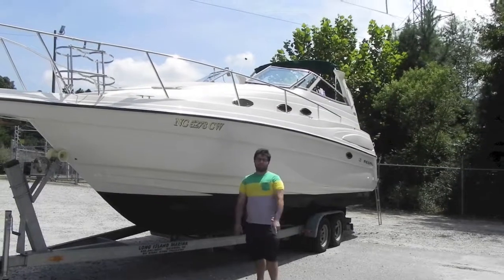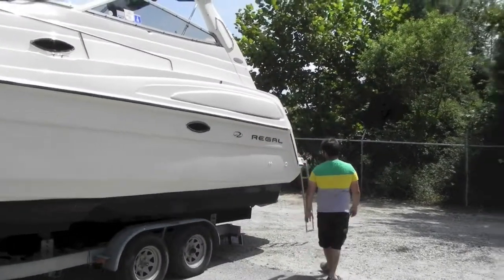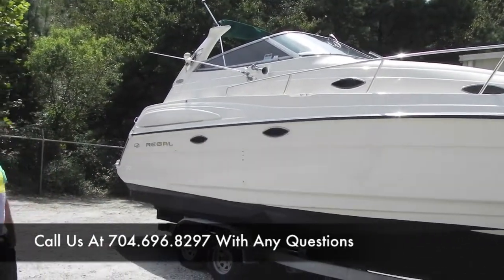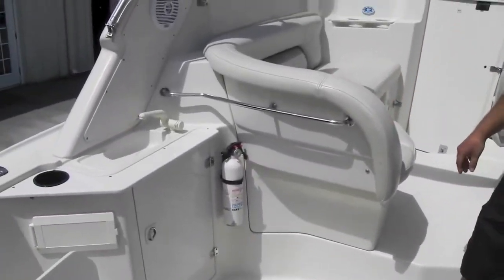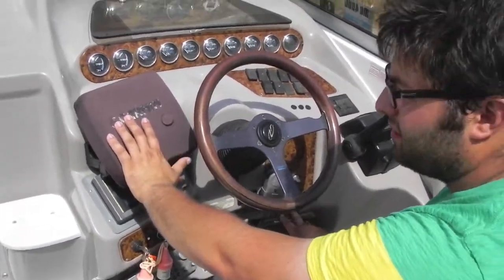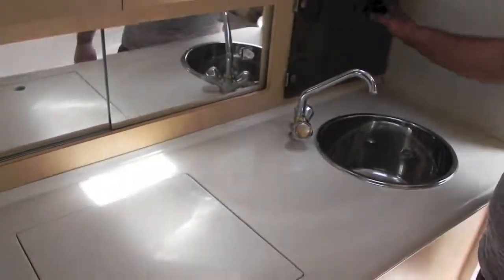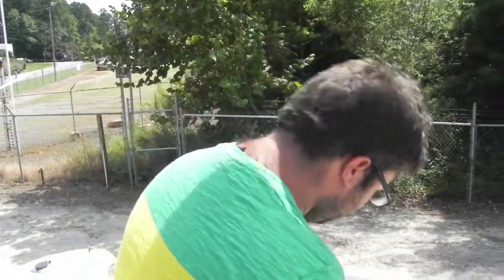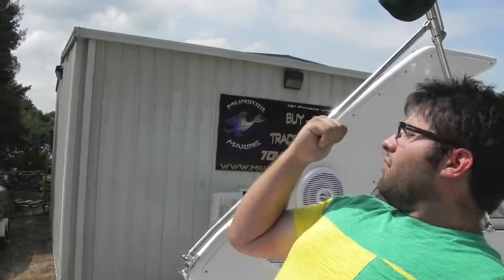1998 Regal 2760 Commodore By Monster Marine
This 1998 Regal 2750 Commodore is for sale by Monster Marine in Mooresville, NC!

You can learn more about it at MonsterMarine.us!